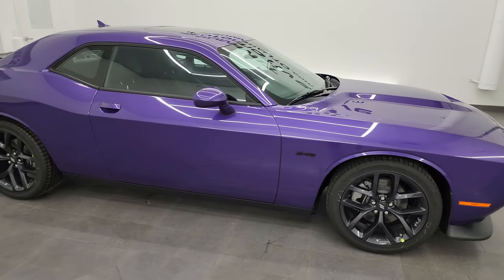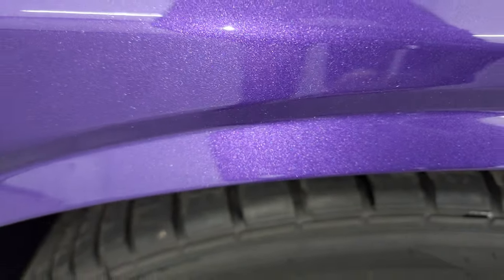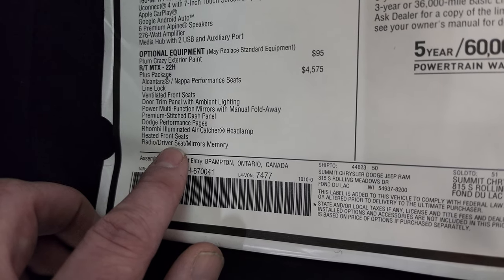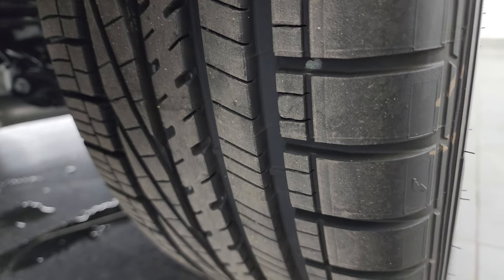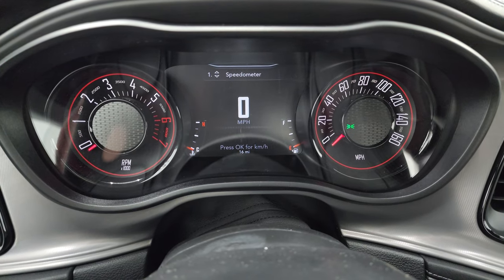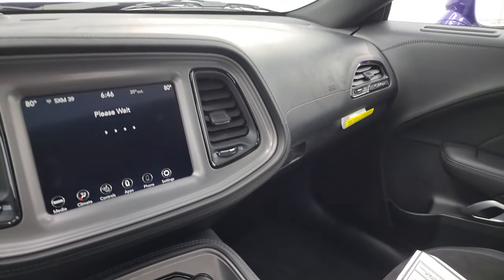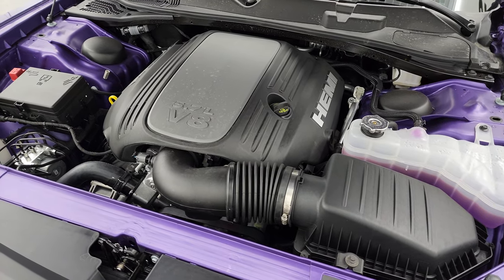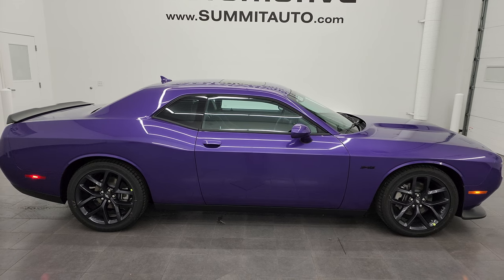LAST CALL 2023 DODGE CHALLENGER R/T PLUS BLACKTOP PLUM CRAZY 4K WALKAROUND 23D157 SOLD!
This 2023 DODGE CHALLENGER R/T PLUS BLACKTOP PACKAGE 6 SPEED LAST CALL EDITION IN PLUM CRAZY PURPLE FOR SALE IN FOND DU LAC OSHKOSH WISCONSIN 54935 is the vehicle we did walk around review of today.

Thank you for checking out this video of this 2023 DODGE CHALLENGER R/T PLUS BLACKTOP PACKAGE 6 SPEED LAST CALL EDITION IN PLUM CRAZY PURPLE FOR SALE IN FOND DU LAC OSHKOSH WISCONSIN 54935

STOCK: 23D157
MSRP: $51,795
MILES: 12
MAKE: DODGE
MODEL: CHALLENGER
VIN: 2C3CDZBT9PH670041
LOCATION: FOND DU LAC OSHKOSH WISCONSIN, 54937 TRUCKS ON 41

5.7 Liter V8 Hemi Engine, 375 Horsepower, Two Door Coupe, Las Call, R/T Plus Package, Blacktop Edition, Super Trak Pak, 6 Speed Manual Transmission Stick Shift, Rear Wheel Drive RWD 4x2 Two Wheel Drive, Power Sunroof Moonroof Sun Roof Moon Roof, Reverse Backup Camera Rearview Camera, Dual Rear Exhaust, Blind Spot Monitoring with Rear Cross-Path Detection, Power Driver's Seat, Dual Heated Seats, Air Conditioned Ventilated Seats, Black Ebony Leather Seats, Suede and Leathers Seats, Bucket Seats, Memory Driver's Seat, Heated Power Mirrors with Blindspot Indicators, Electronic Stability Control Traction Control ESC, Goodyear Eagle F1 245/45 ZR20 Tires, 20 Inch Rims Premium Wheels, Painted Alloy Rims Premium Wheels, Four Wheel Disc Brakes, Decklid Spoiler, HID High Intensity Discharge Headlights, LED Tail Lamps, Chrome Tipped Exhaust, Cowl Induction Sport Hood, AM / FM Radio Tuner, Sirius/XM Satellite Radio Capabilities Sirius / XM, Uconnect (R) 8.4 AM/FM System 8.4 Inch Touchscreen with AM/FM, Harmon / Kardon Premium Audio Sound System Harmon/Kardon, Performance Pages with Timers, Guages, G-Force, and Engine Horsepower and Torque Display, SOS / Assist System, U Connect Hands Free Bluetooth Hands-Free Phone System Blue Tooth, Android Auto Compatible, Apple Car Play Compatible, Auxiliary MP3 Jack Portable Audio Connection, Factory Subwoofer, USB Jack Portable Audio Connection, Enter-N-Go System Keyless Entry System, Keyless Entry System, Push Button Start, Rear Window Defroster, Driver and Passenger Front Air Bags, L.A.T.C.H. Child Safety System, Side Curtain Air Bags SRS Safety Restraint System, Heated Steering Wheel Multi-Function Steering Wheel Controls, Homelink System with Three Programmable Buttons for Garage Doors, Lighting Systems & Security Systems, Compass, Outside Temperature Display and Mileage Display, Dual Multi-Zone Climate Control , Fold Down Rear Seats, Factory Floormats, Air Conditioning AC, Cruise Control, Power Locks, Power Windows, Automatic Headlights Autolamp, Power Tilt/Telescope Steering Wheel, 3 Year / 36,000 Mile Remaining Factory Bumper to Bumper Warranty, Whichever comes first, 5 Year / 60,000 Mile Remaining Powertrain Factory Warranty, Whichever comes first, Plum Crazy Purple,